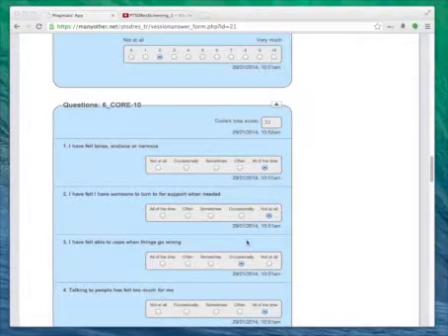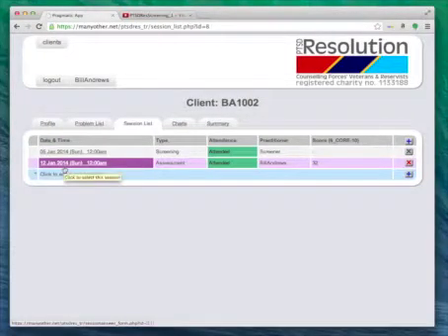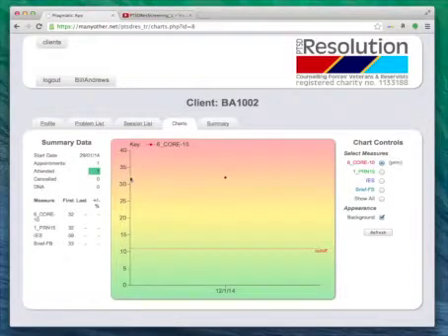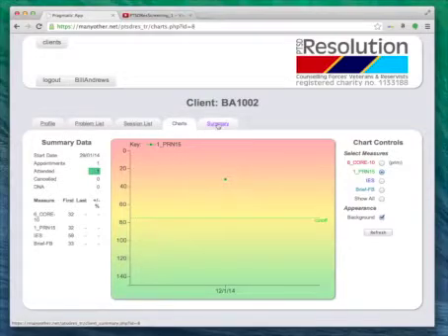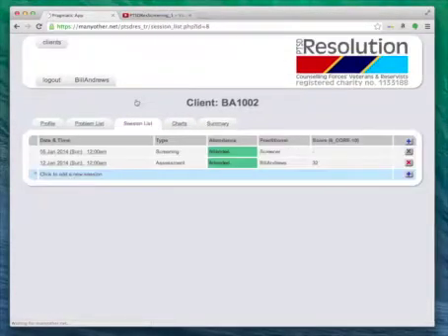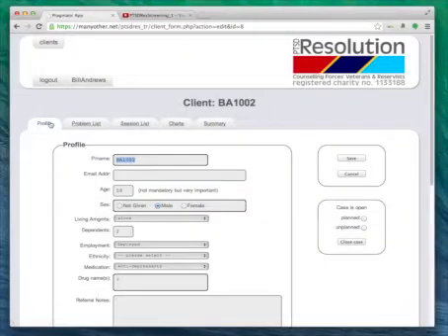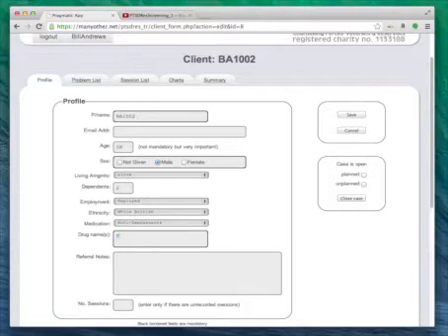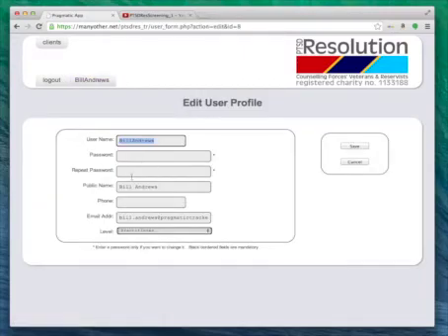PTSDRes_therapist3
This video is about PTSDRes_therapist3